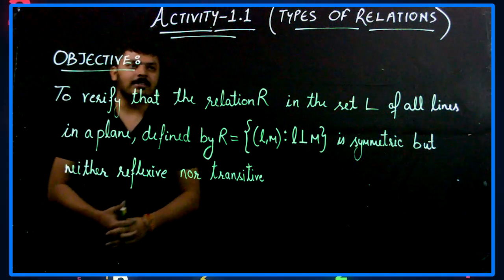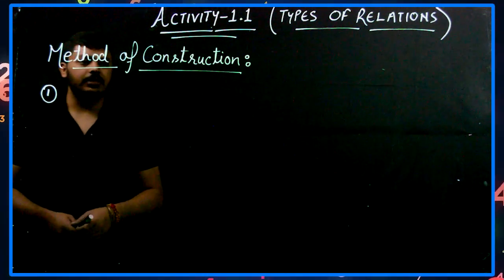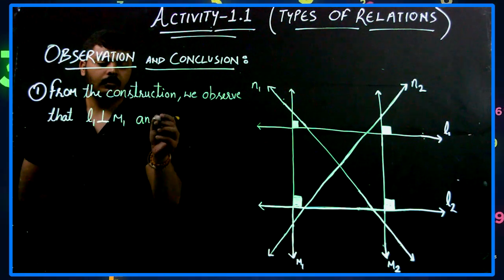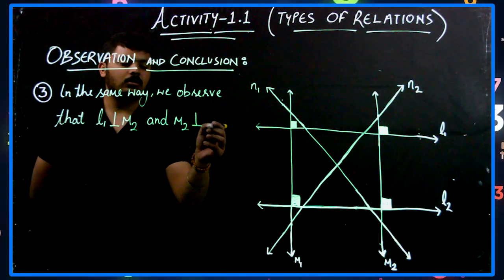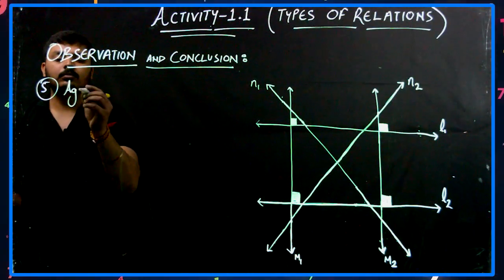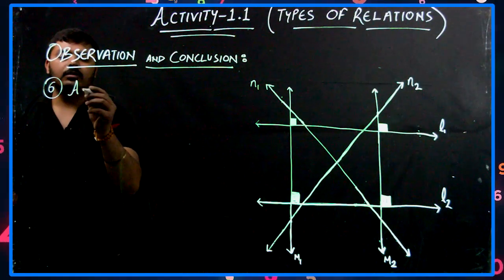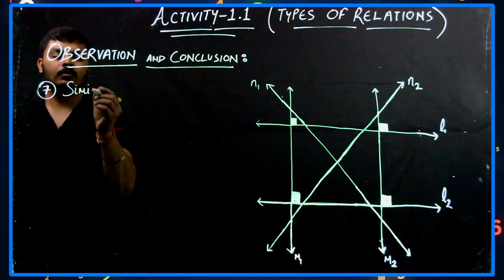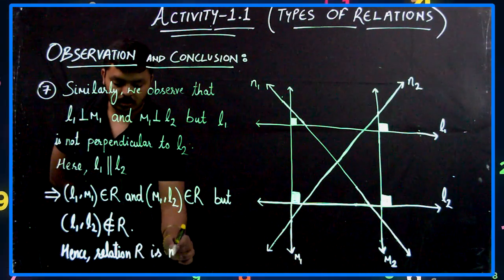Activities - 1.1 (Types of Relations)